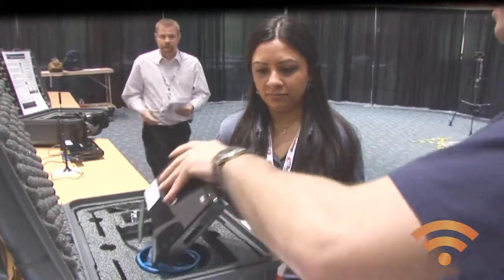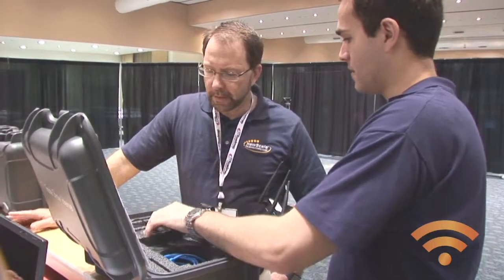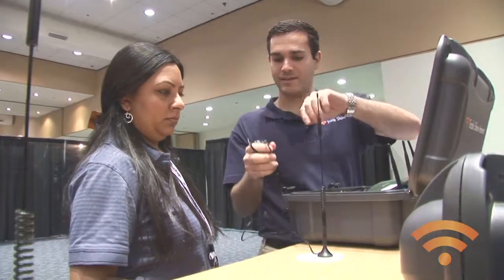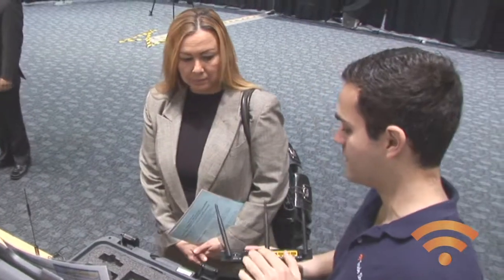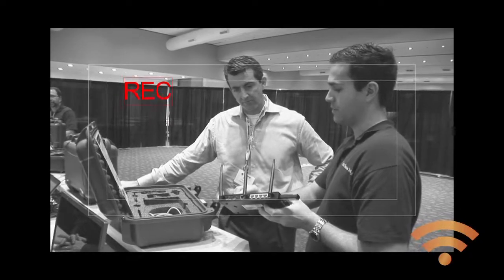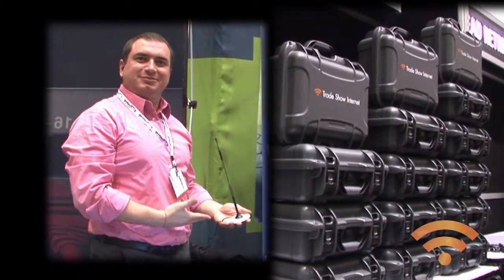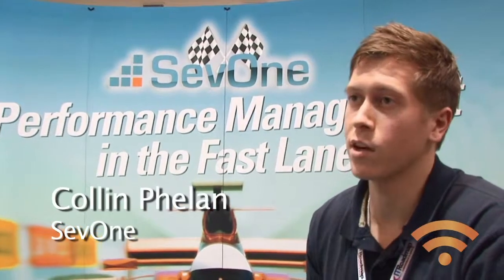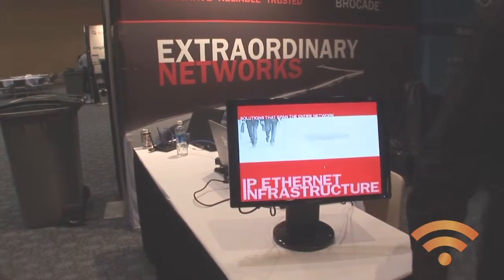Exhibition Booth Wireless ISP - Trade Show Internet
Demonstration of Trade Show Internet's easy to use ISP setup for exhibitor booths.

Filmed and edited by Eric Mayrand
Azimuth Video Productions / Video San Francisco